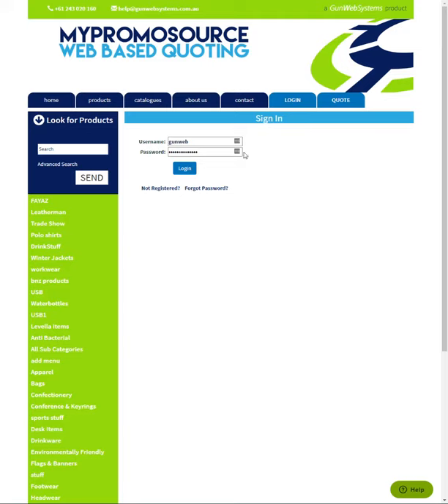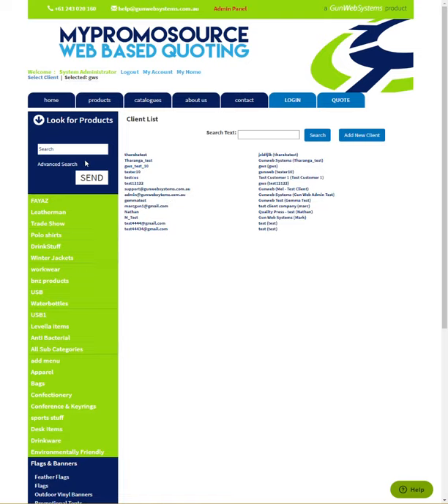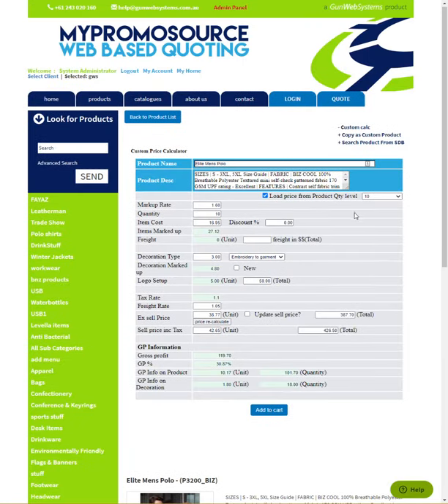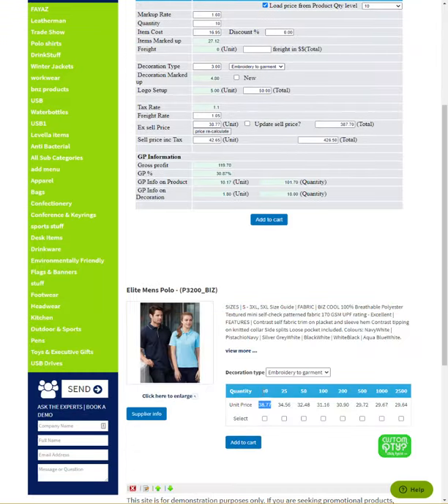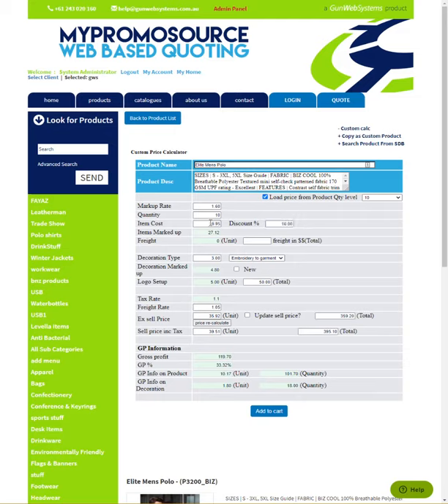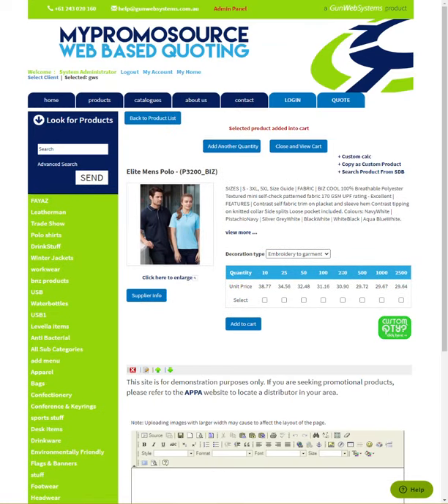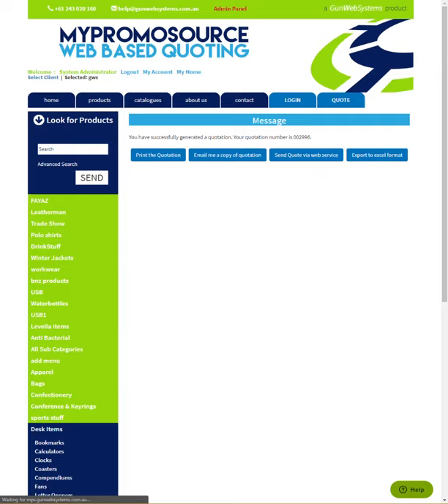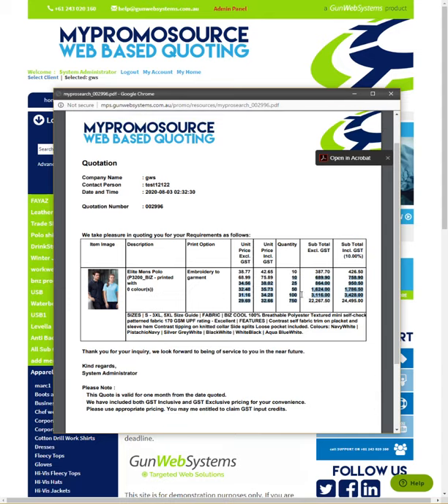Logged in User Quotation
The video demonstrates the process of a logged in user on MyPromoSource selecting clients and products and adding them to a quote. It also provides a brief overview of the Custom Calc function and demonstrates how it can be used to create and add products to a quote.